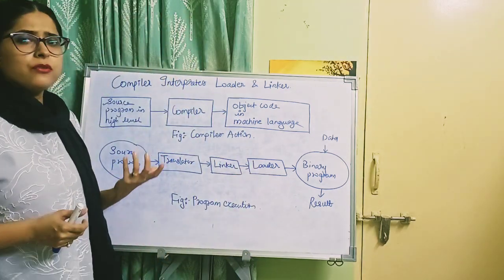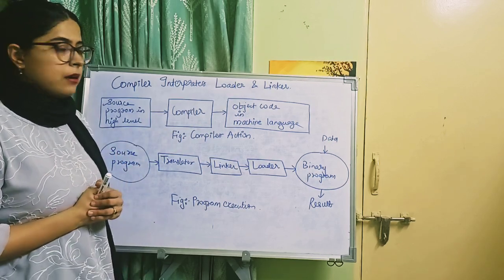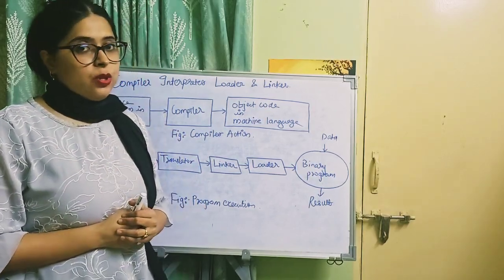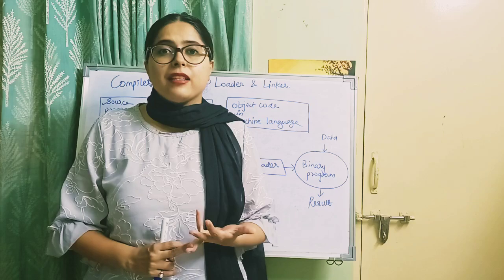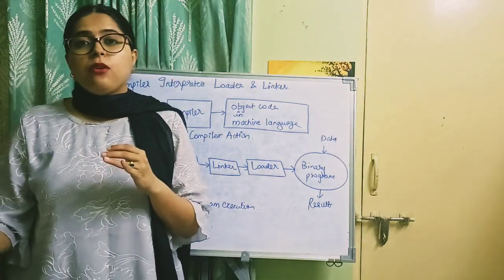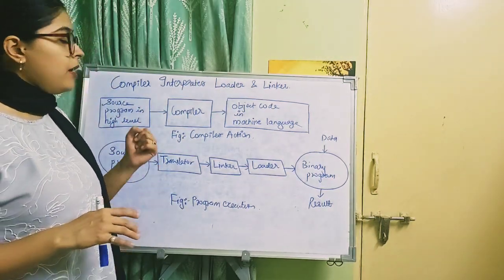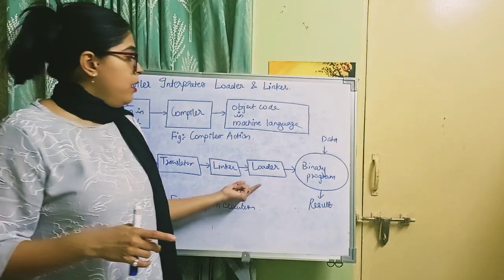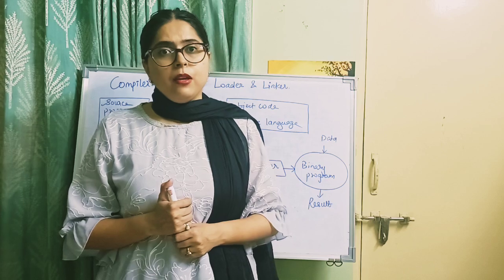Program execution in C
Difference between compiler and interpreter is explained. Process of compilation ,linker and loader is discussed.